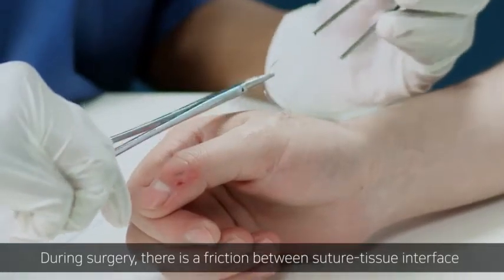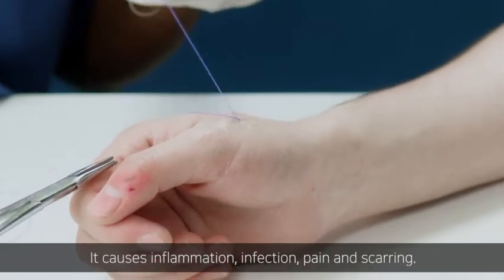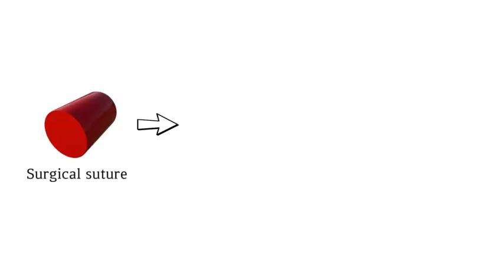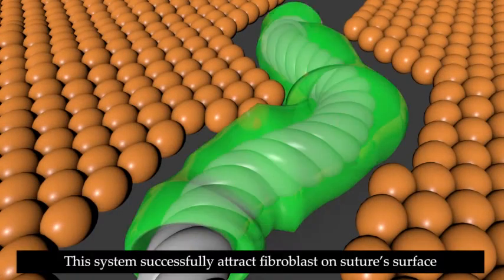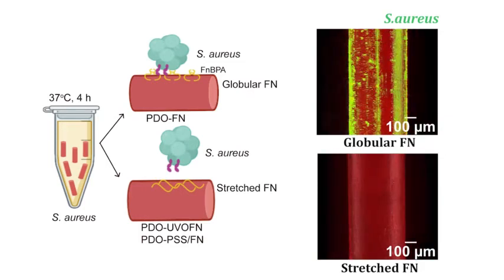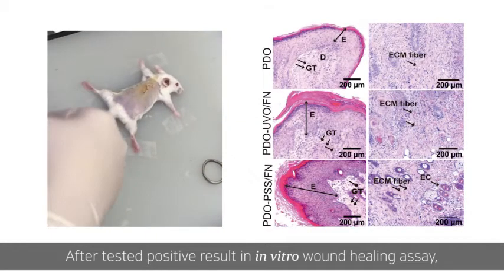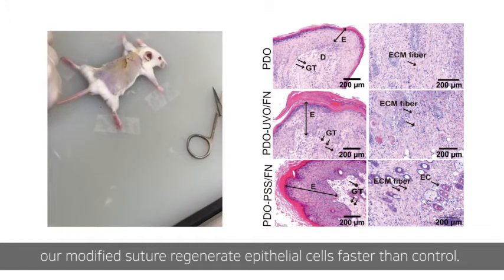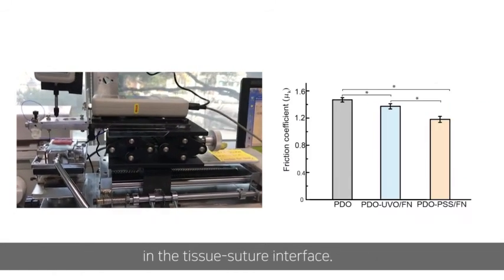Smart Suture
Our recent paper information featured as cover in Advanced Healthcare Materials on March 2021, titled “An accelerated wound healing surgical suture engineered with an extracellular matrix”.

This our recent technology in the paper described a novel approach to transform any degradable sutures (for stitching), not only to highly biocompatible but also to wound healing scaffolds via providing a biomimetic analog to negatively charged proteoglycans on sutures, followed by self-binding and unfolding of fibronectin. Without any modification to the physical or mechanical properties of the suture, we found in vivo and in vitro that the presence of unfolded fibronectin molecules on the sutures could improve cell growth, and migration of cells significantly, which are essential requirements for rapid wound healing. We encourage you to evaluate our Video (which we did not provide anywhere else). Furthermore, the friction between the suture and the tissue, which often triggers serious secondary trauma to soft tissue, was reduced significantly. We further demonstrated that the anti-bacterial activities, suggesting that the stretched FN on sutures can be stored for a longer period, and minimize any unwanted surgical site infection. Finally, we applied our engineered suture to in vivo mice model and found that our FN adsorbed suture clearly improved skin tissue regeneration, leading to accelerated wound healing.

Published in
A. Setiawati, D. Jang, D. Cho, S. Cho, H. Jeong, S. Park, J. Gwak, S. R. Ryu, W. H. Jung, B-G. Ju, K-H. Jung, K. Shin, An Accelerated Wound‐Healing Surgical Suture Engineered with an Extracellular Matrix, Adv. Healthcare Mat. (2021)